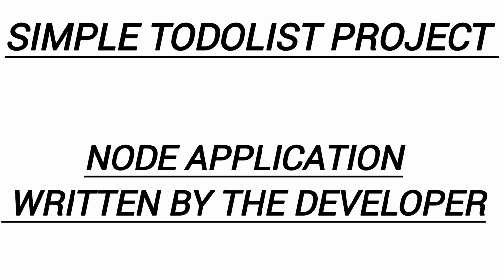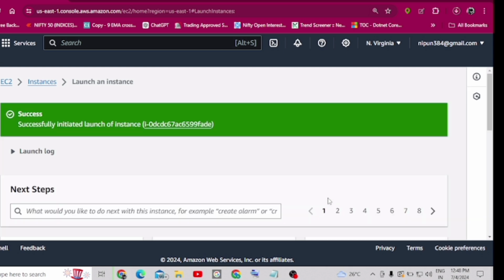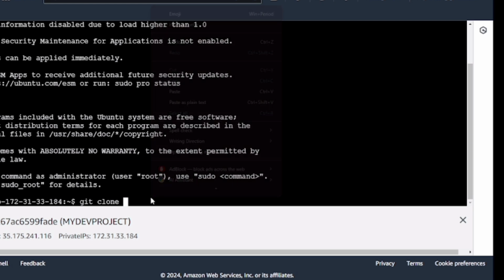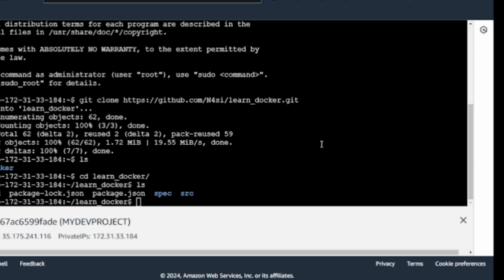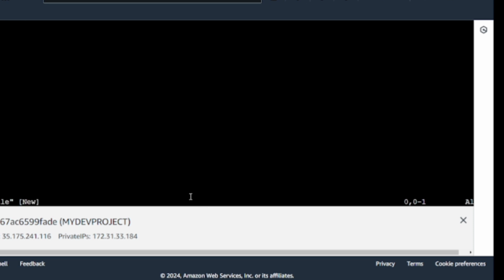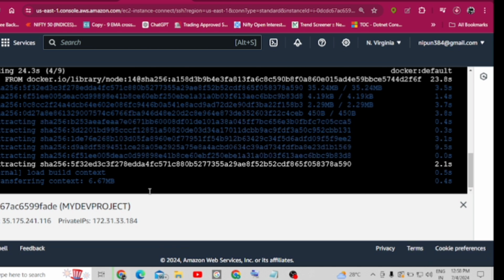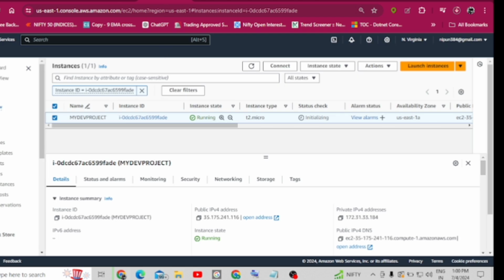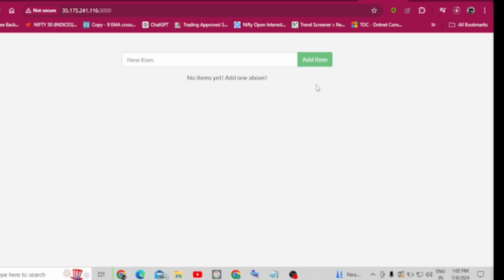Full Docker Project deployment On Cloud Complete Guide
Docker File

# Use an official Node.js runtime as a parent image
FROM node:14

# Set the working directory in the container
WORKDIR /usr/src/app

# Copy package.json and package-lock.json to the working directory
COPY package*.json ./

# Copy the rest of the application code to the working directory
COPY . .

# Expose port 3000 to the outside world
EXPOSE 3000

# Command to run the application
CMD ["npm", "start"]